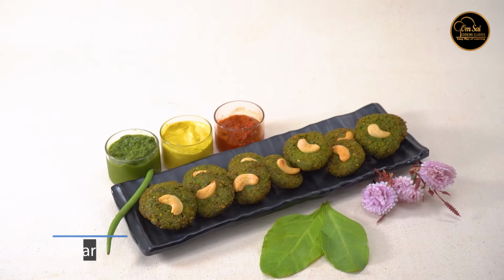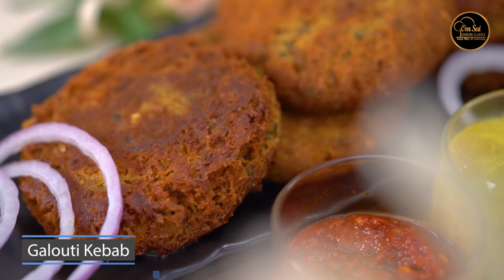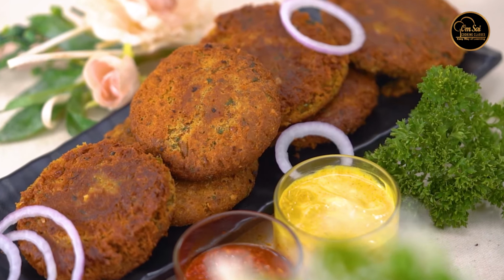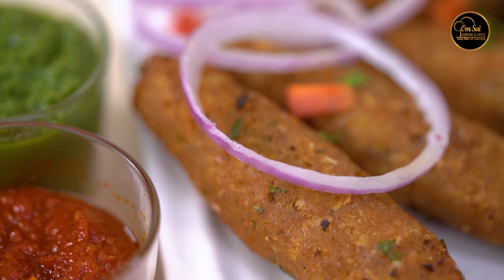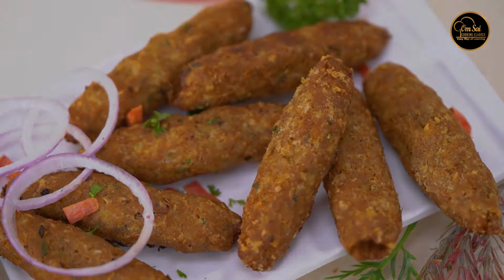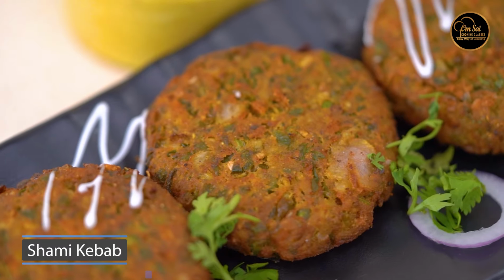Veg Kebabs Online Class 13 Delicious Kebabs 📞 | 8551 8551 07 By Om Sai Cooking Class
Learn to Make 13 Delicious Veg Kebabs with Om Sai Cooking Class. Elevate your culinary skills with our exclusive online cooking class. 🌱✨ Master the art of making 13 mouthwatering veg kebabs, perfect for parties, gatherings, or a delicious family treat.

What You'll Learn:

Hara Bhara Kebab
Galouti Kebab
Shami Kebab
Cheese Kebab
Aloo Seekh Kebab
Kabuli Chana Seekh Kebab
Fried Veg Kebab
Paneer Seekh Kebab
Soya Seekh Kebab
Stuff Seekh Kebab
Malai Seekh Kebab
Dilruba Kebab
Veg Seekh Kebab
What’s Included:

Step-by-step video instructions
Lifetime access and support
PDF with recipes, tips, and tricks for perfect texture and flavor
Beginner-friendly recipes
Fees: ₹799
Join Now: Cook anytime and become a kebab expert

Perfect for beginners and pros. Don't miss out

Transform your cooking skills today

Welcome to Om Sai Cooking Classes! I'm Seema Gaware Patil, and I love sharing easy and delicious homemade recipes in our online cooking classes.

Join our 200+ courses for simple and tasty cooking.

Join us for simple and tasty cooking  Recipes!